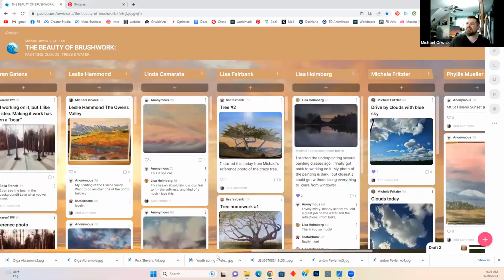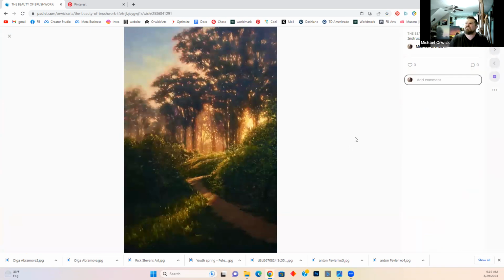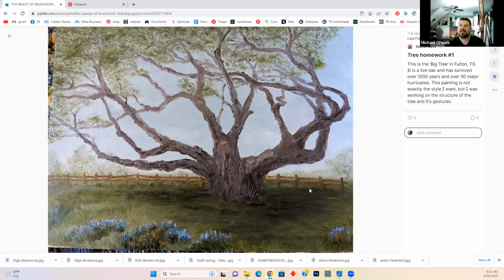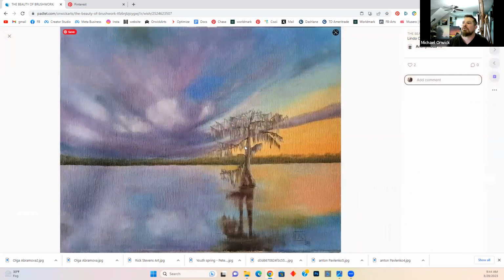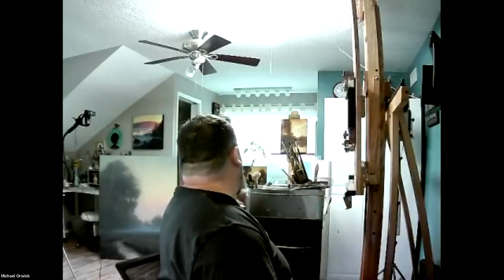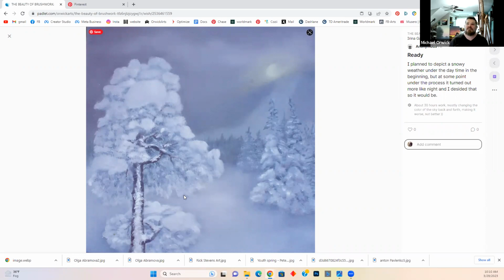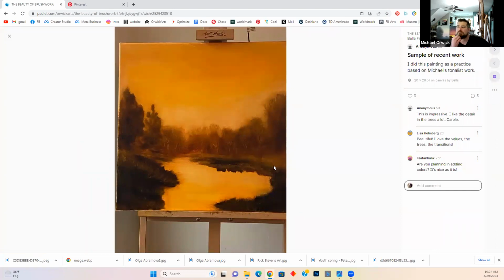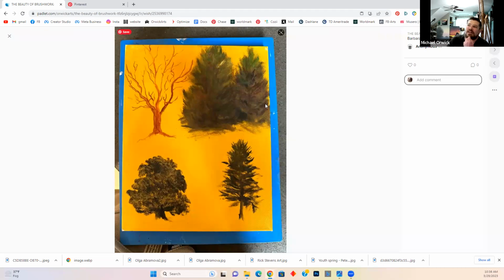Class 4 painting feedback and observations on tree paintings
The Beauty of Brushwork - Painting Clouds Trees and Water.
with Michael Orwick
Trees are the most human-like element in the landscape and they deserve careful examination. Study what makes every species and individual tree unique. Look for their grace and gesture like you would in a figure. You must know their movement and growth. Every species has a certain personality trait.
Painting Lesson
Oil Painting
Landscape Painting